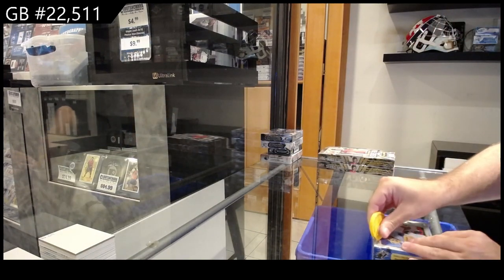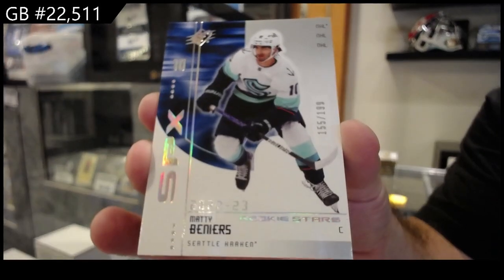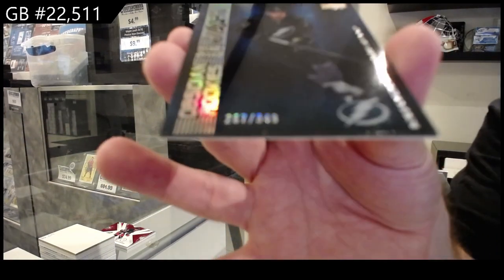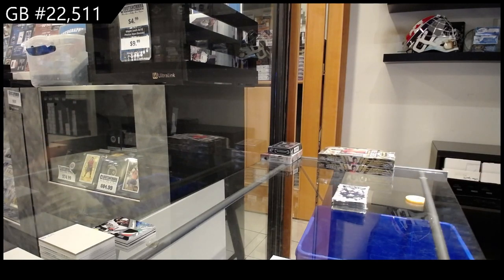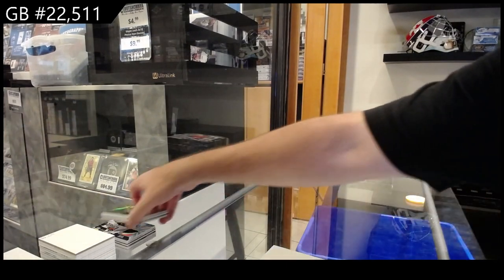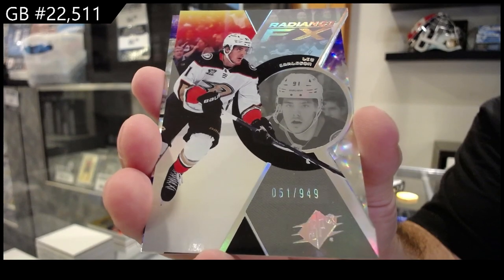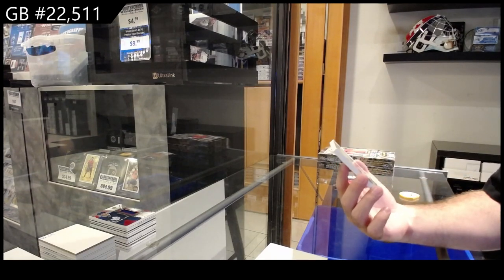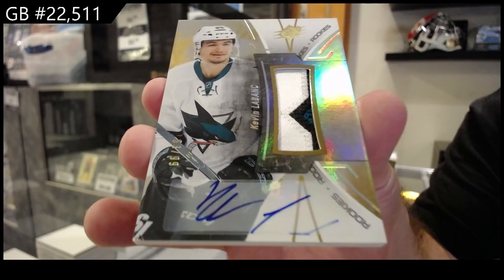Upper Deck SPx Hockey 5 Year Box Break With 16-17 SPx! - CNC GB #22,511